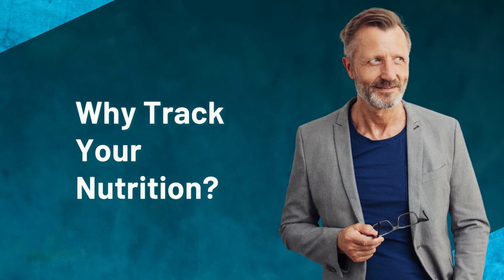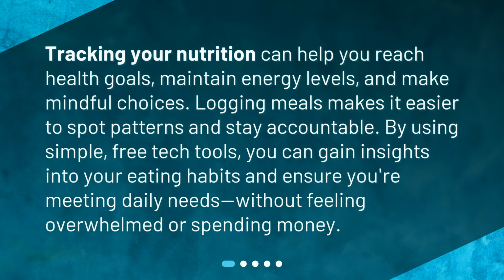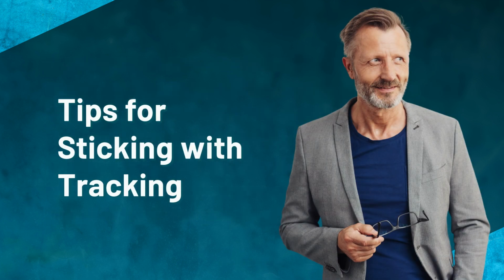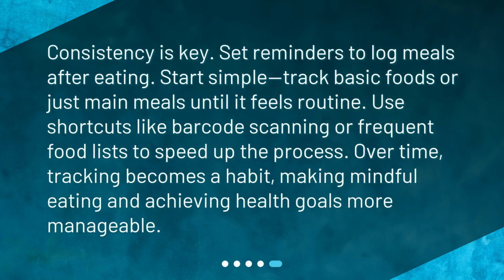Effortless Nutrition Tracking with Free Apps & Tools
Track Nutrition Free 👉 Discover the easiest free apps and tech tools for tracking nutrition and calories! Learn how to log meals, set dietary goals, and monitor progress with MyFitnessPal, Lose It!, or spreadsheets. Make healthy eating simple, stay motivated, and reach your goals—no cost or complexity required.

00:00 🔹 Why Track Your Nutrition?
00:28 🔹 Free Apps for Simple Meal Logging
00:54 🔹 Using Google Sheets or Excel for Tracking
01:23 🔹 Setting and Monitoring Dietary Goals
01:50 🔹 Tips for Sticking with Tracking

📌 Health and Wellness Hacks 🔸 Technology Tools for Health and Wellness 🔸 Easy Ways to Track Nutrition and Caloric Intake with Free Tech Tools